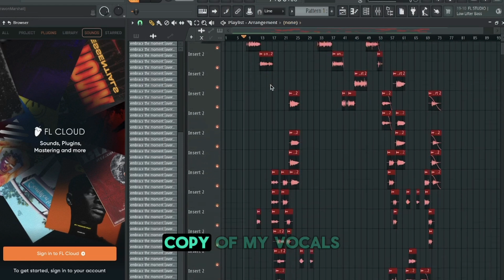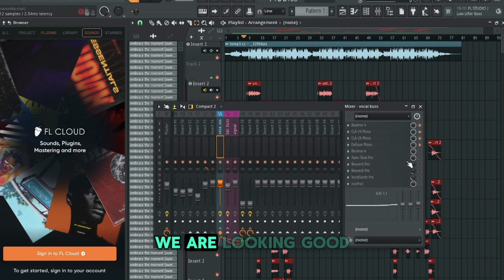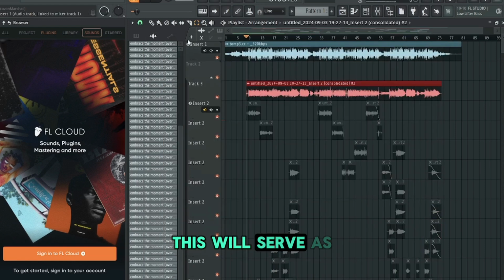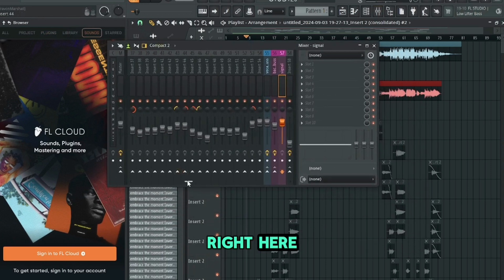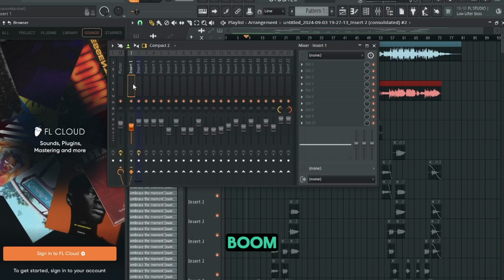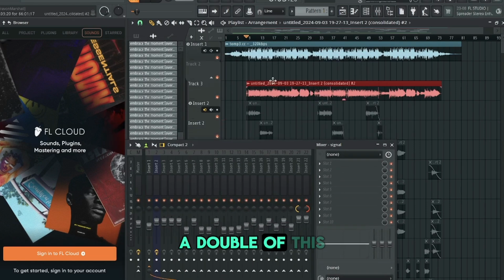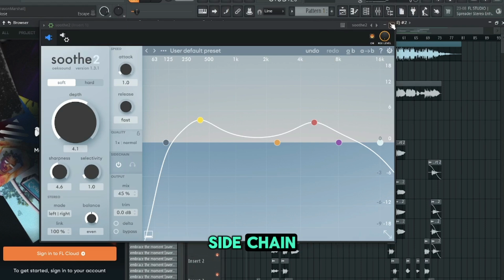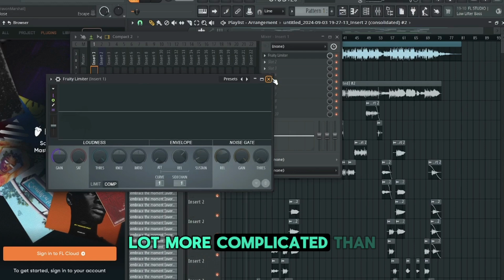The Easy Way To Side Chain In FL Studio